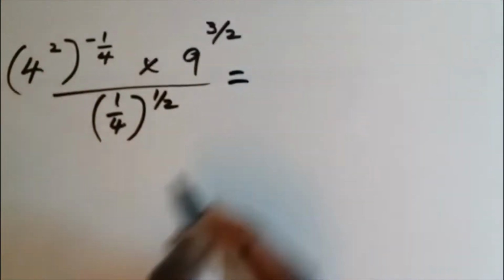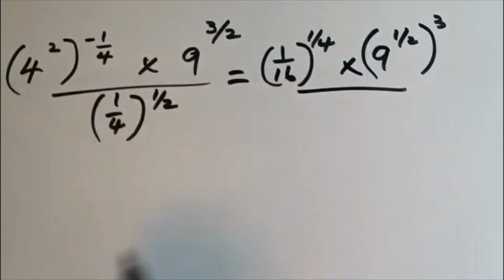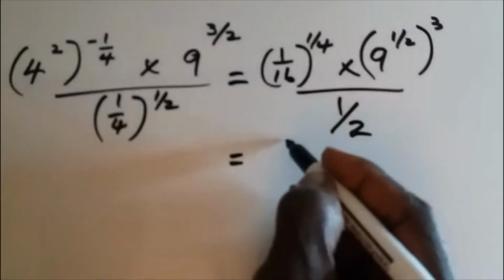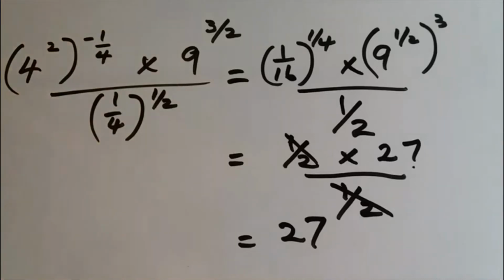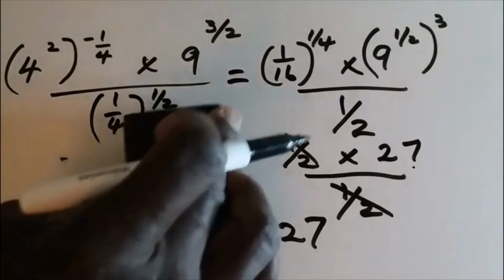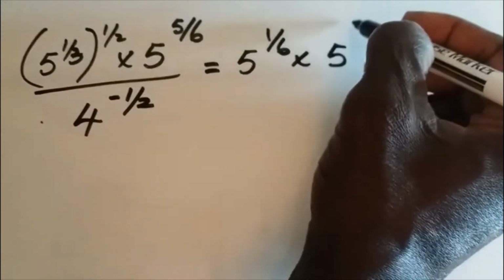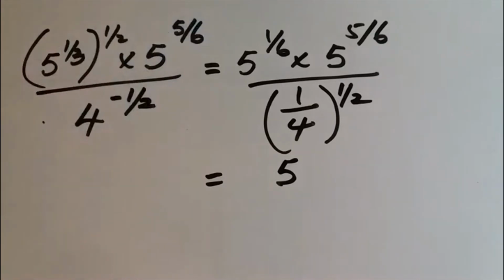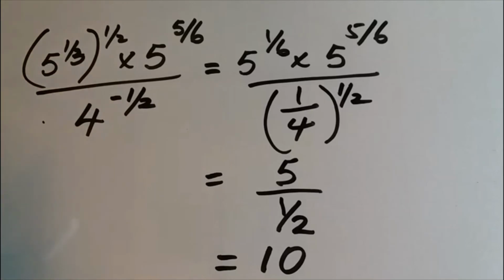Negative indices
This video uses 2 problems to demonstrate the manipulation of negative indices to evaluate expressions